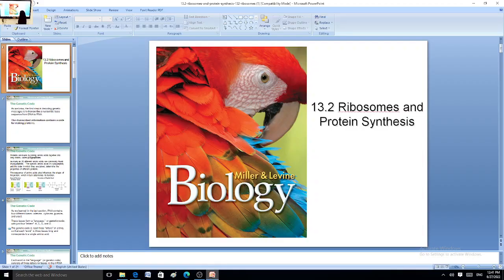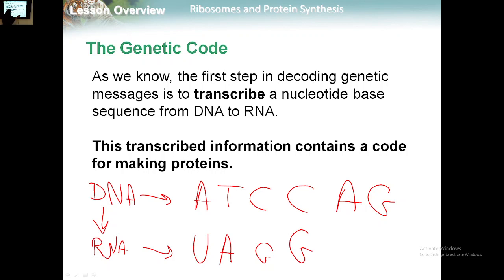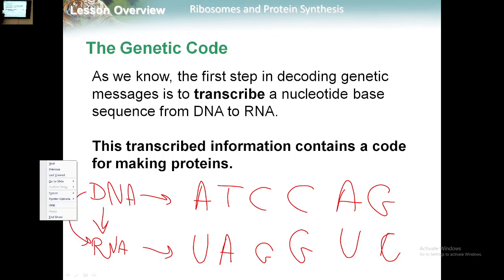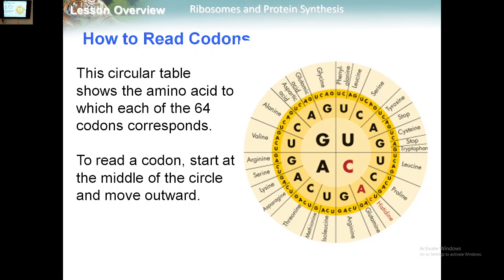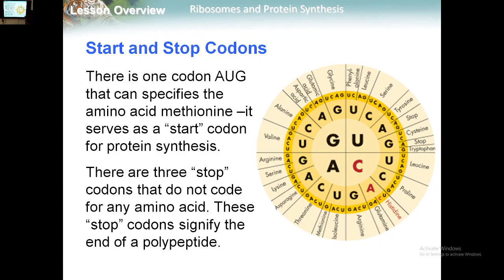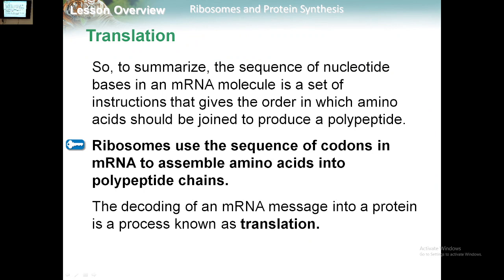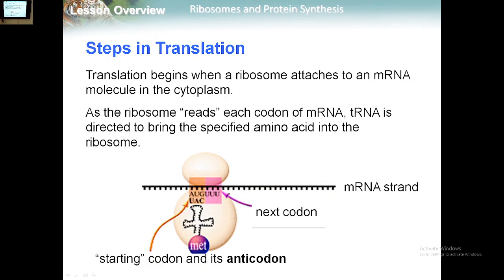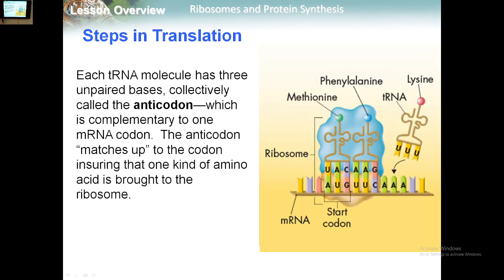Ch. 13 L. 2 Ribosomes andProtein synthesis